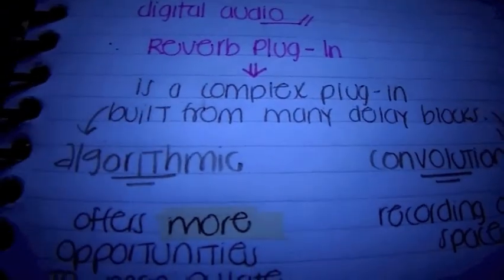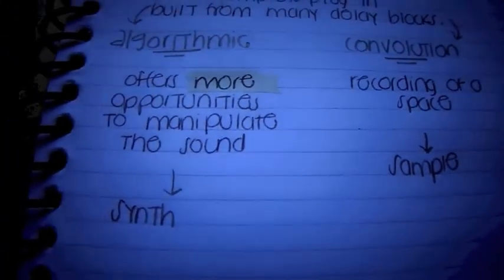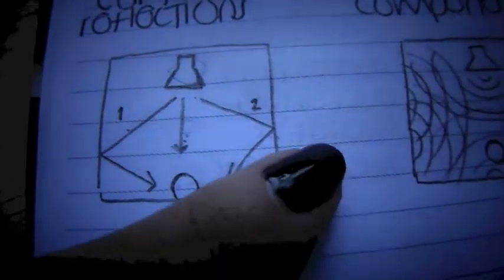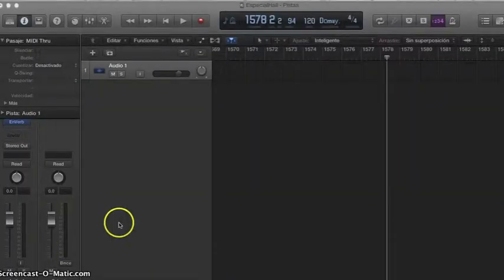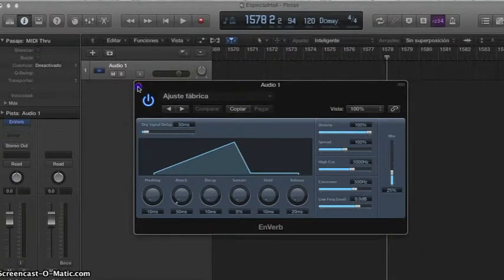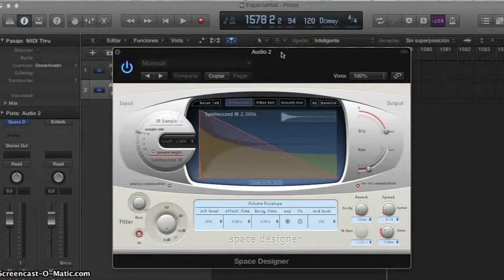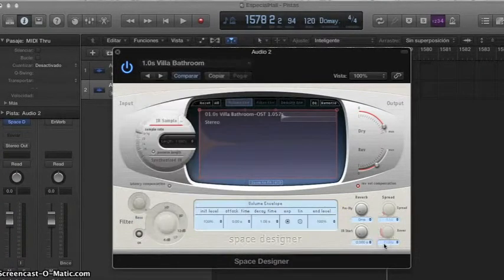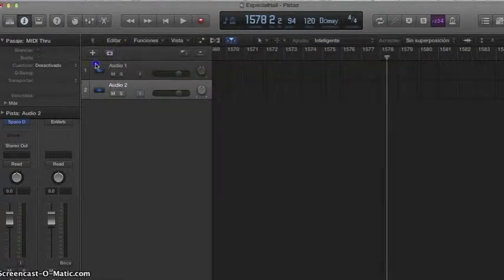Difference between algorithmic and convolution plug ins